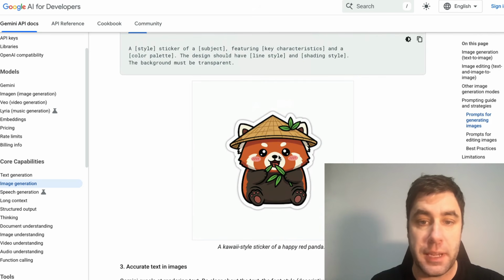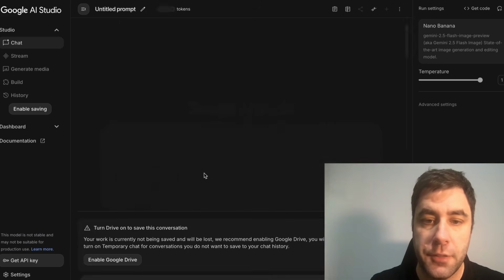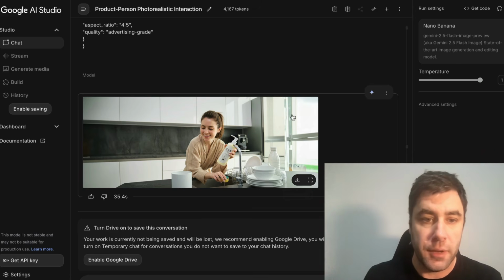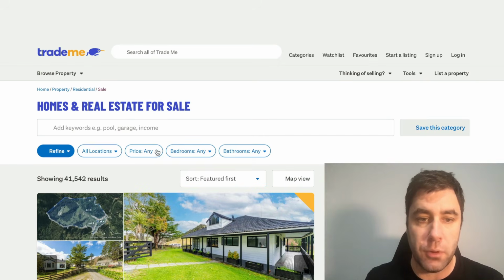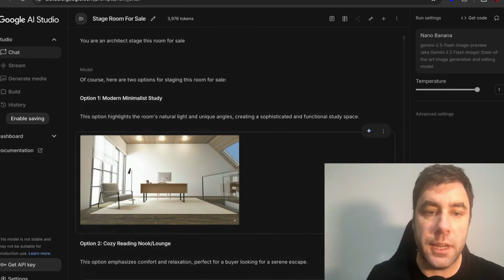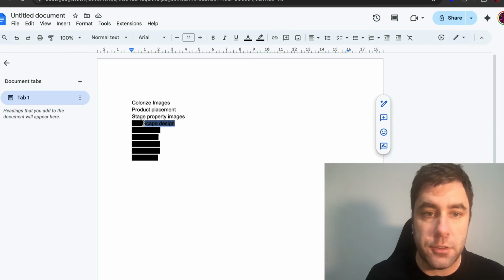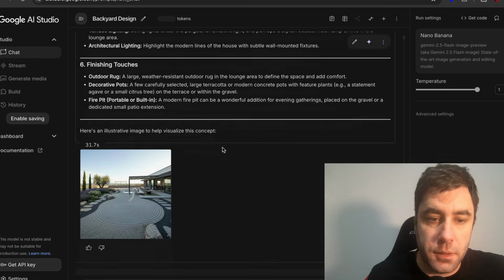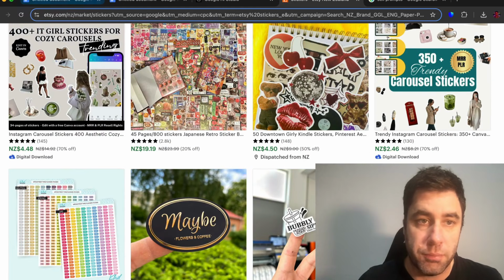6 Ways To Use Nano Banana To Make Money Online In 2025.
I show you 6 ways to make money online using Nano Banana.

If you want to know how to make money online I show you in this free tutorial using Nano Banana. I show you 6 ways to do it and earn money online with the AI app. Making money online is a great side hustle if you have a job because you can earn some extra money from home. If you to lean more methods make sure you watch our for my next business tutorial.